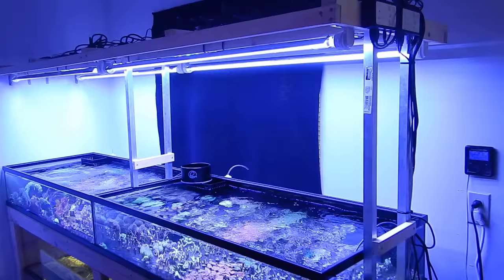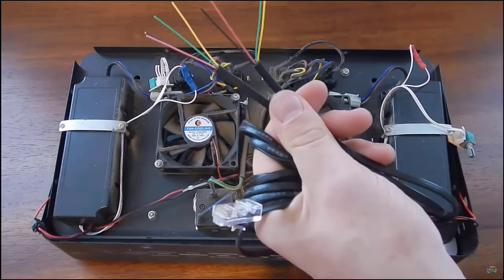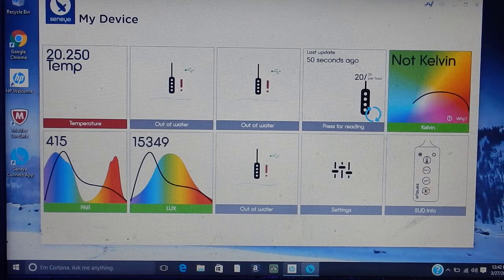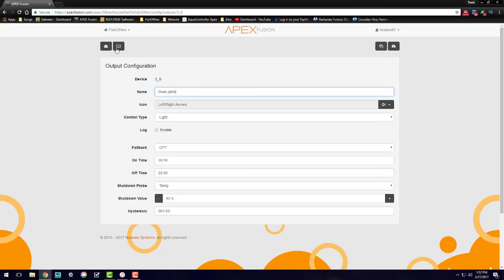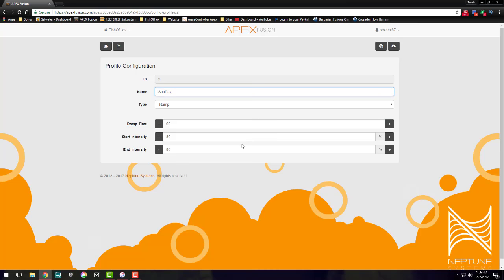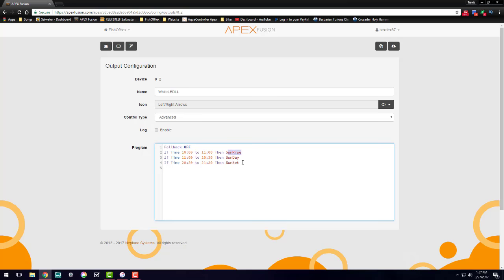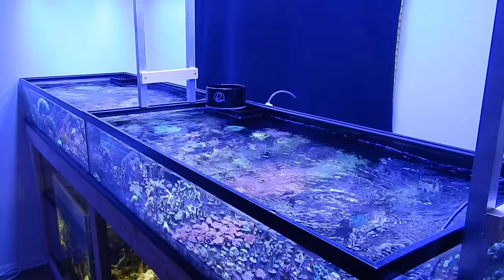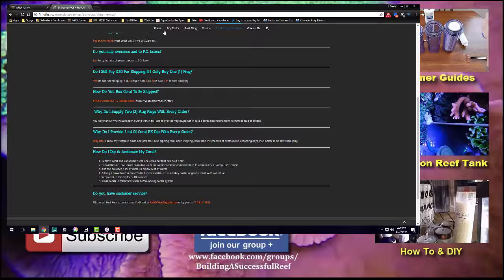Adding LED & Retrofit T5 Lighting | 200 Gallon Frag Tank Build Part 4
In this video i will be showing you the lighting setup over the 200 gallon frag tank. I have built a custom light rack and added four sb reef light along with four T5 HO Coral Plus bulbs. All lighting is controlled by the Apex.